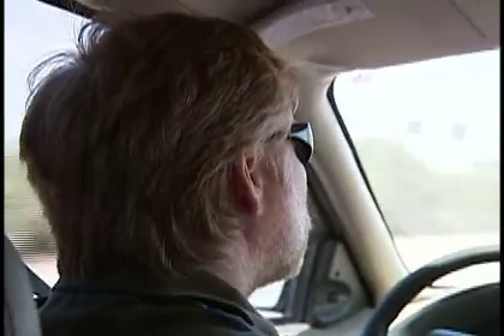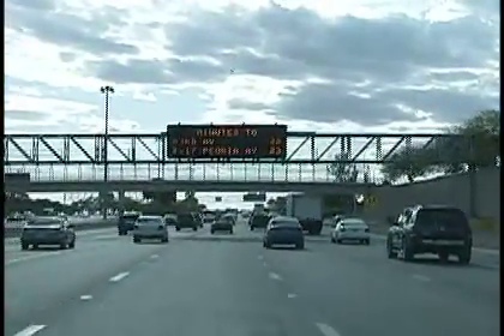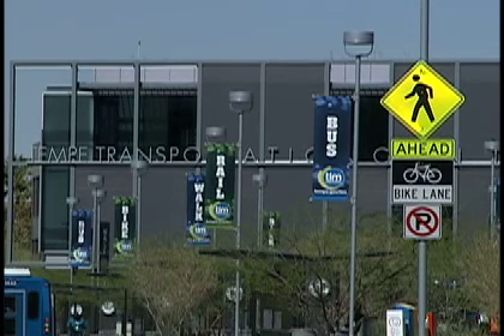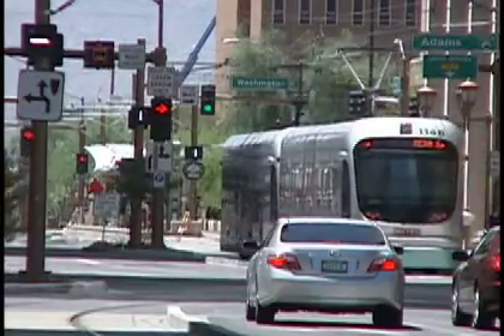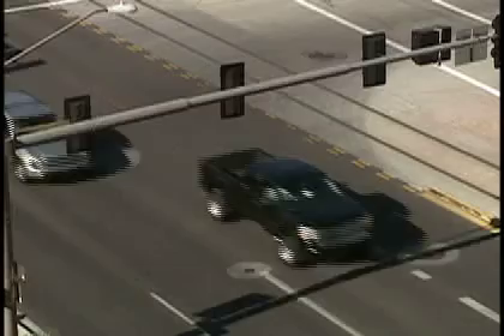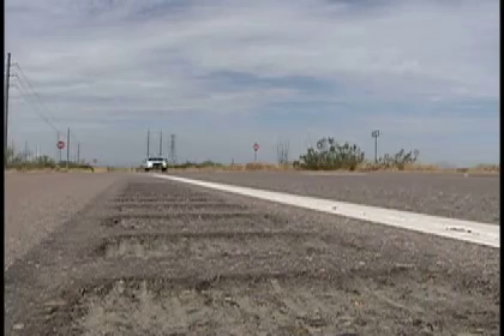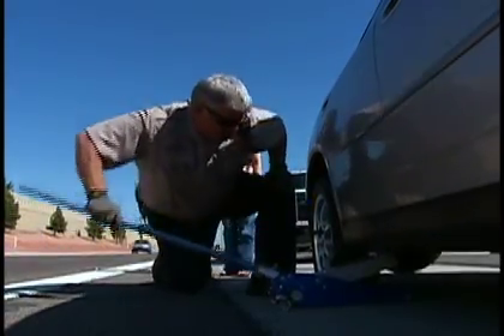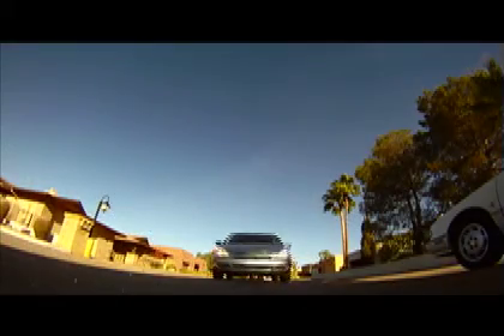Intelligent Transportation Systems: A Roadmap for Our Region's Future - Part 2